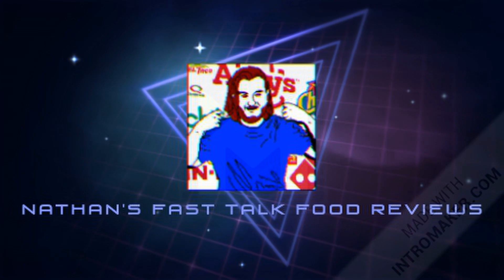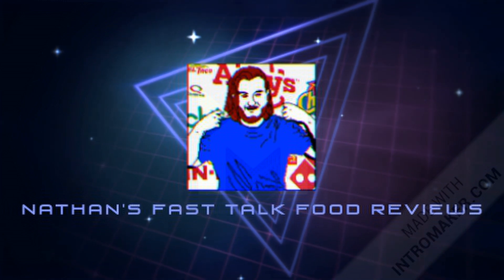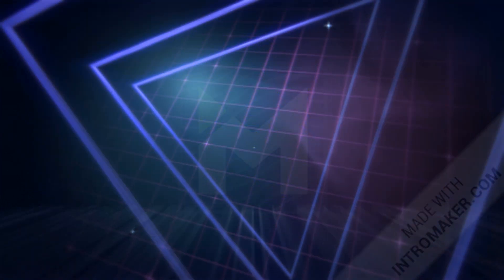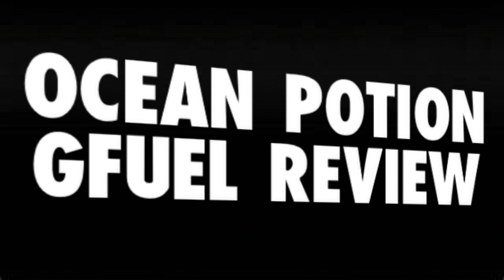Ocean Potion GFUEL Tub Review!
Hey everyone!
My name is Nathan, host of Nathan's Fast Talk Food Review! I post every Monday, Wednesday, Friday & Saturday! And on those days i post food reviews peppered with essays and fun side series from Fast Talk!

Other series include:
Fast Talk, Knock-Off Knockout, Recreate the Menu & Fast Talk News Desk!